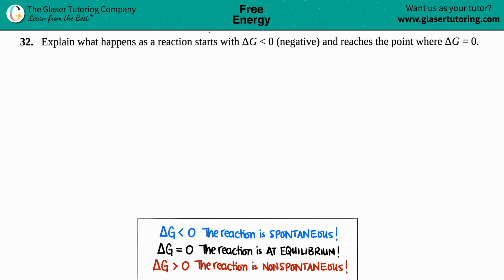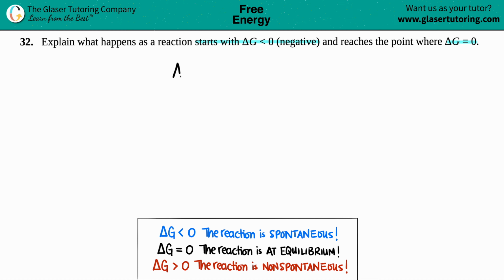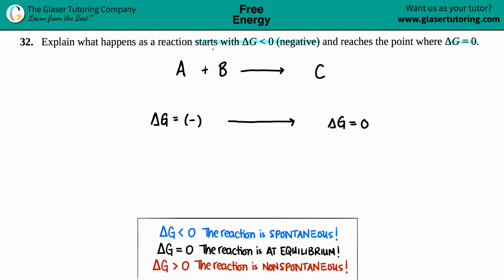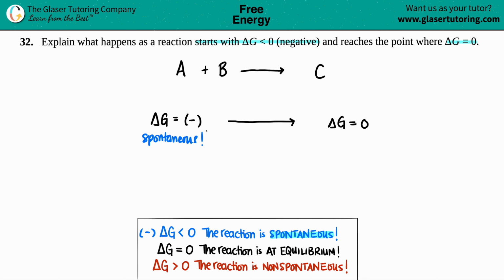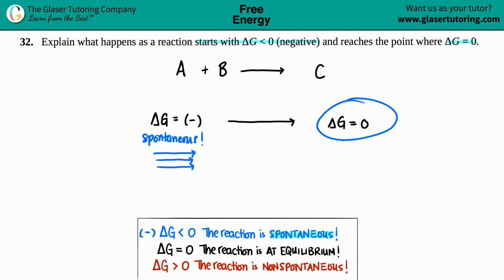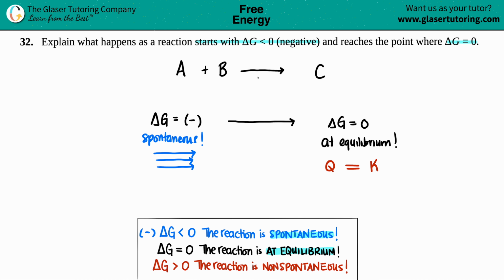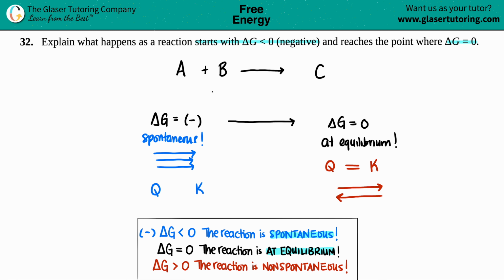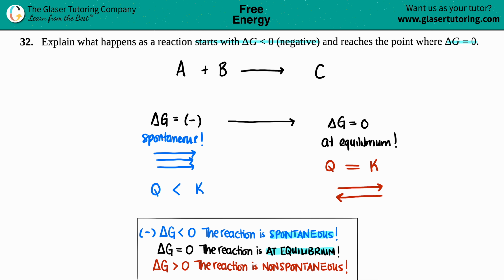16.32 | Explain what happens as a reaction starts with ΔG less than 0 (negative) and reaches the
Explain what happens as a reaction starts with ΔG less than 0 (negative) and reaches the point where ΔG = 0.